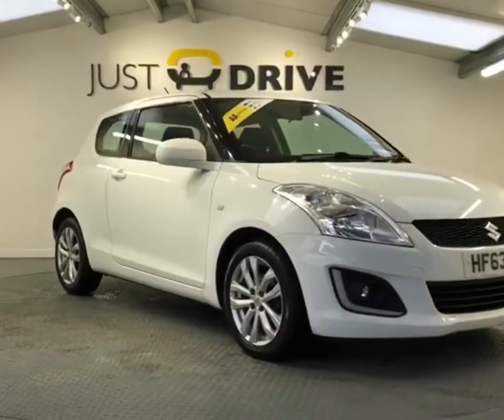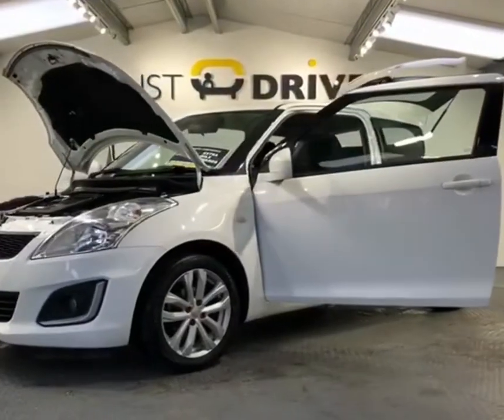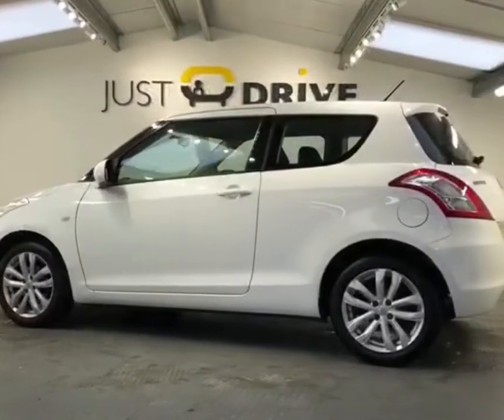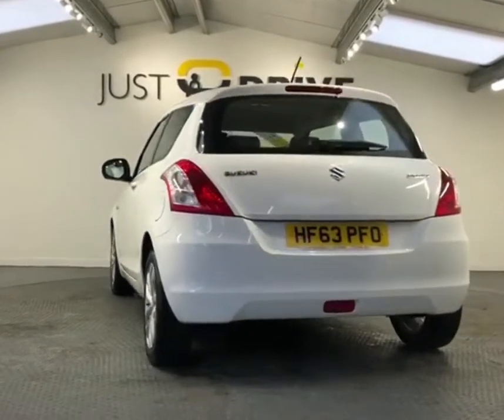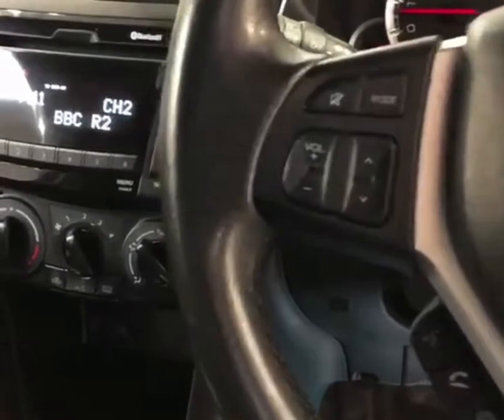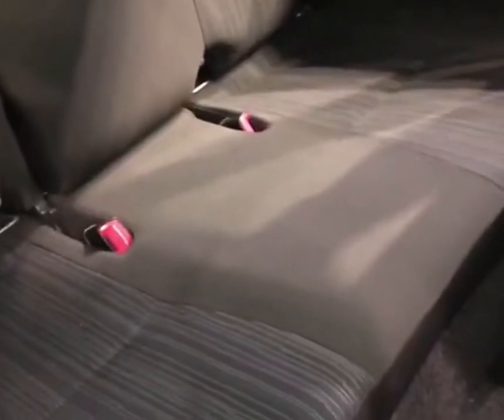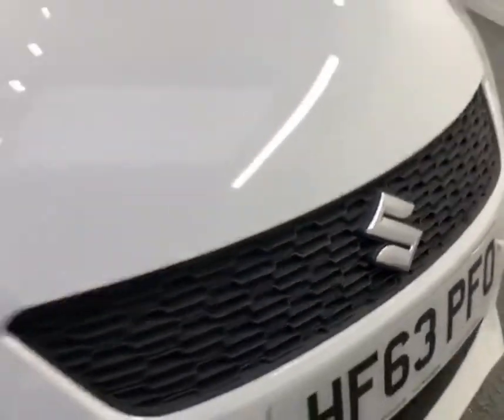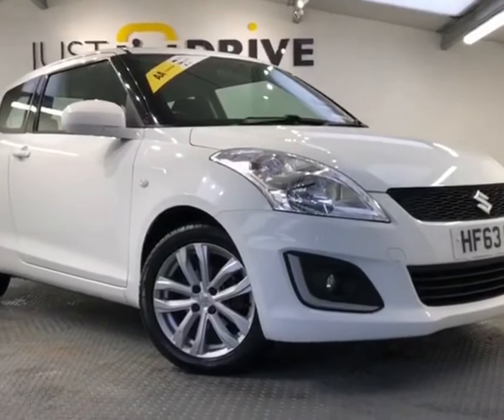2013 SUZUKI SWIFT 1.2 SZ3 3DR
Always a favourite of ours - the sporty, economical and fun-to-drive SWIFT ! Low insurance, great fuel economy and only £30 ROAD TAX, this lovely example is a real eye-catcher in Superior White with smart 16" alloy wheels Take a closer look.

Features include air conditioning, Bluetooth connectivity with audio streaming, leather multi-function steering wheel, CD system and more...

All vehicles are supplied with a brand new MOT with no advisories, interim service and warranty at point of sale. We also provide a 128 Point Inspection and Approval from the AA for complete peace of mind together with FREE 12 month basic AA Roadside Assistance.